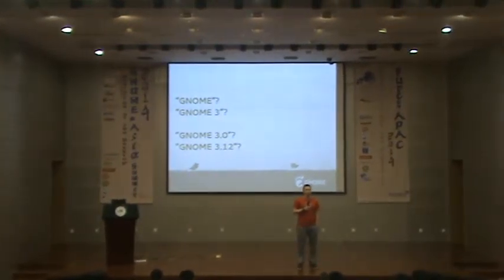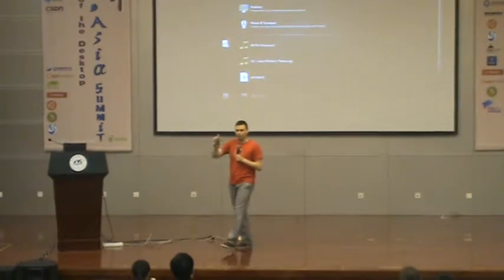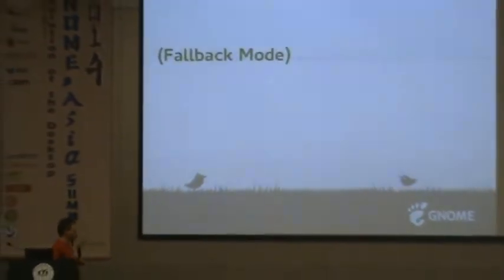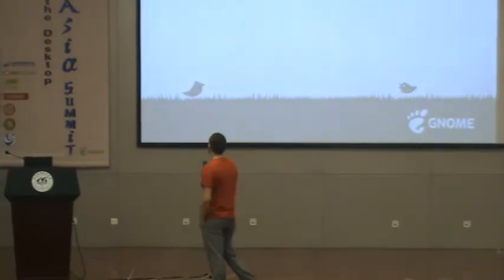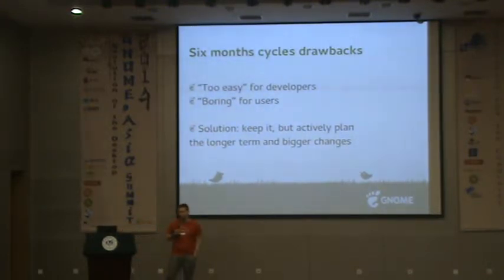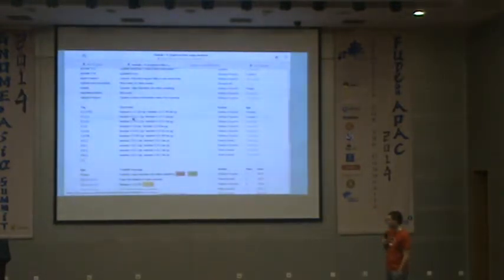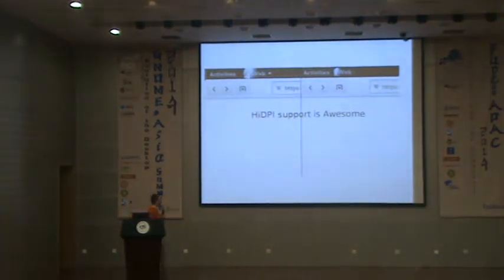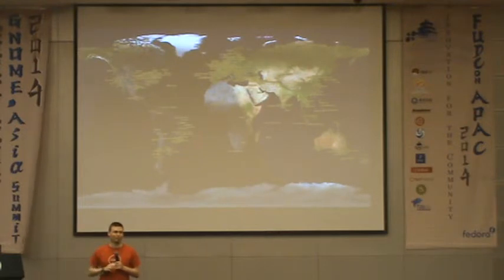What's cooking in GNOME - 3.12 under the hood-Tobias Mueller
GNOME.Asia Summit 2014 / FUDcon APAC 2014
Keynote